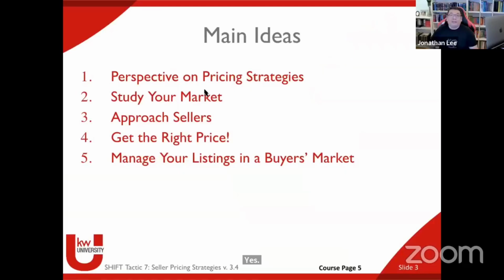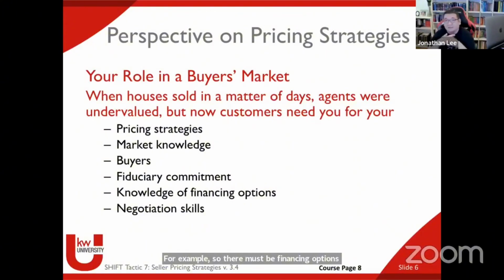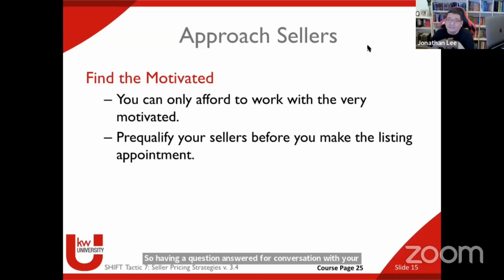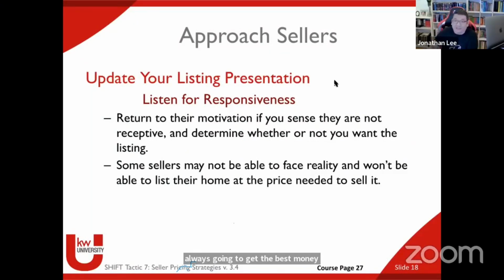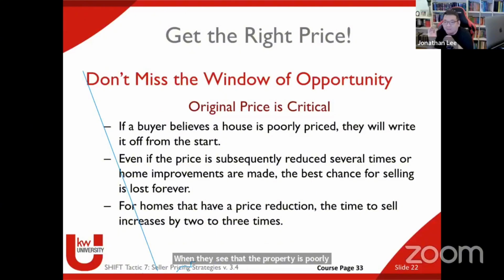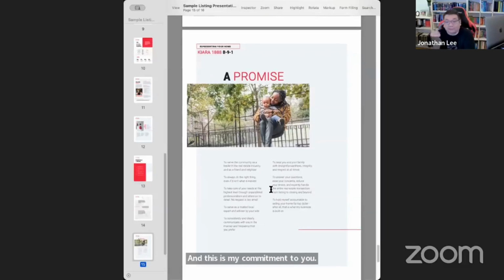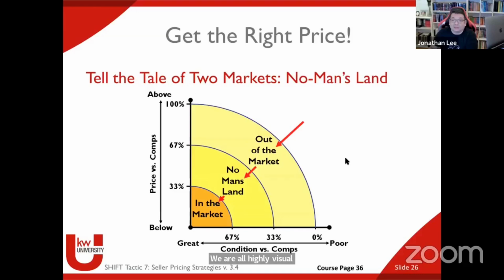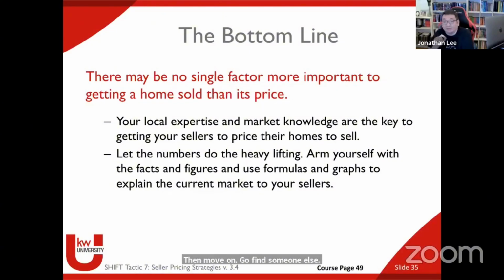KW Manila Bay POWER MONDAY: SHIFT, Price Ahead of Market - Seller Pricing Strategies | Oct 28, 2024